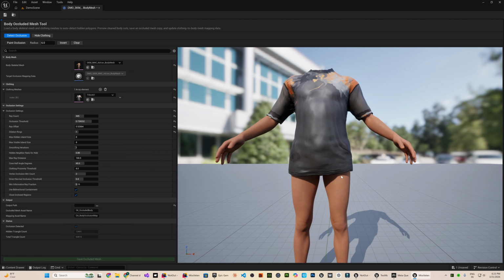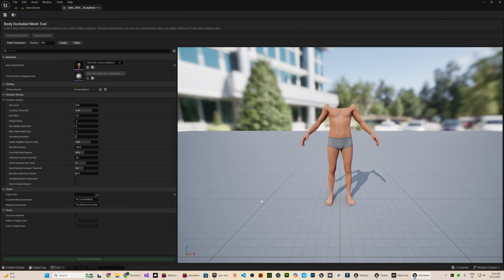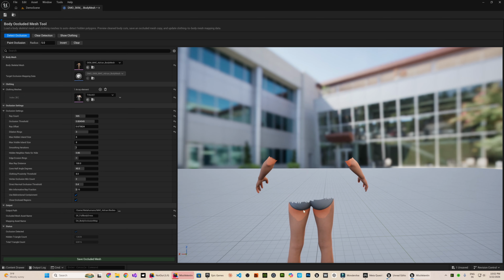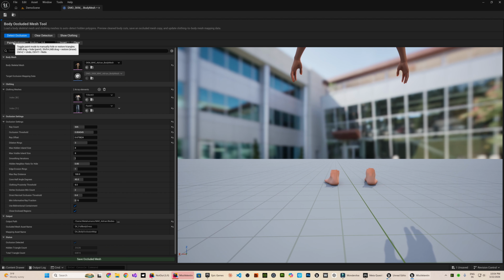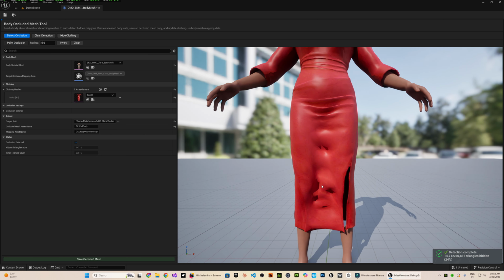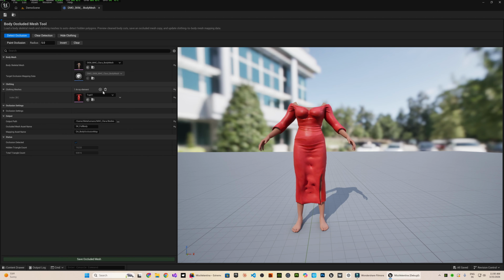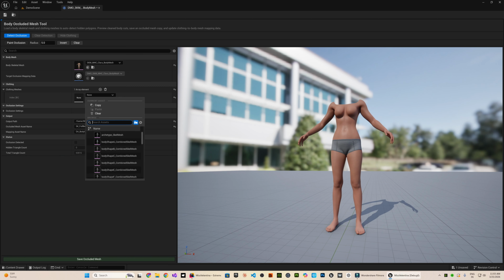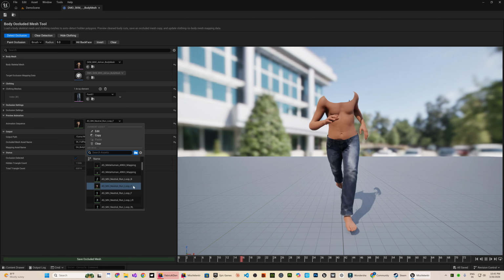Dynamic Mesh Occluder in UE5 – Full Tutorial & Workflow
Dynamic Mesh Occluder is a powerful Unreal Engine 5 plugin designed to intelligently control mesh visibility based on clothing and character setup. Instead of manually editing meshes or dealing with overlapping geometry, this system dynamically generates occluded skeletal meshes for cleaner, more efficient character rendering.